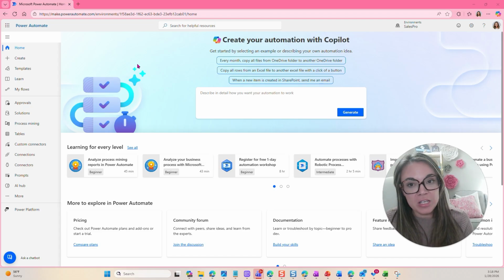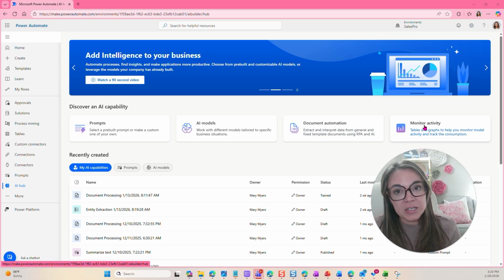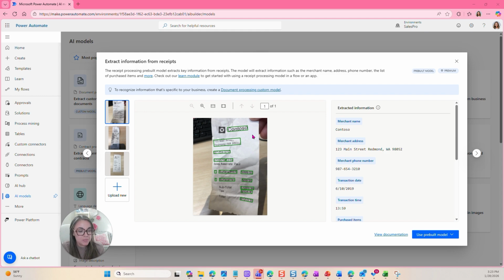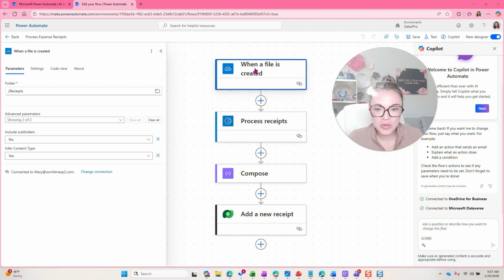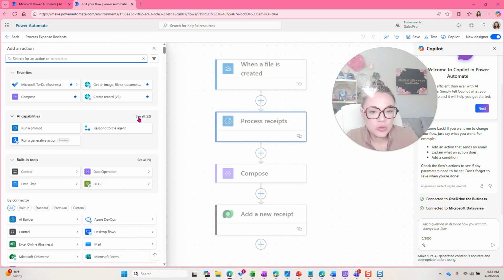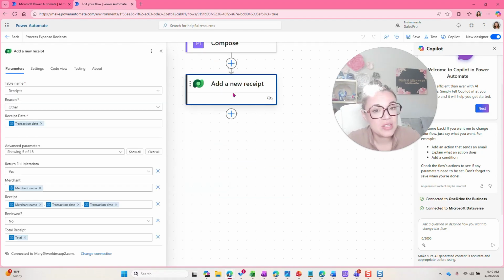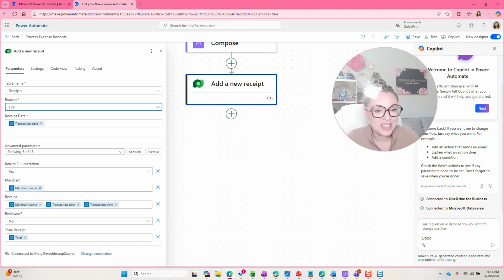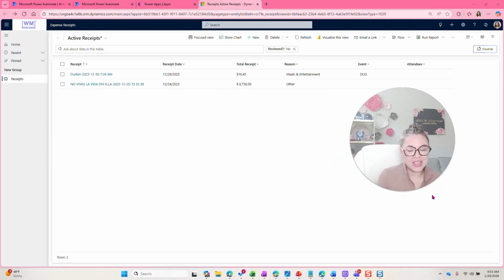Using AI Builder in Power Automate for Expense Management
Learn how to build an automated expense management system using AI Builder's prebuilt receipt processing model and Power Automate. In this tutorial, I walk you through extracting data from expense receipts using AI Builder's document processing capabilities, then automatically sending those records to a custom model-driven app in Dataverse.
What you'll learn:

How to use AI Builder's prebuilt receipt processing model
Building a Power Automate flow to process expense documents
Connecting extracted data to a model-driven app
Tips for handling real-world receipt variations

Whether you're new to AI Builder or looking to expand your Power Platform skills, this step-by-step guide will have you automating expense management in no time.